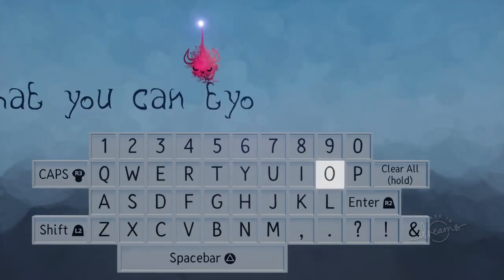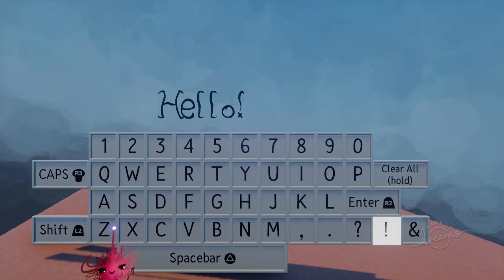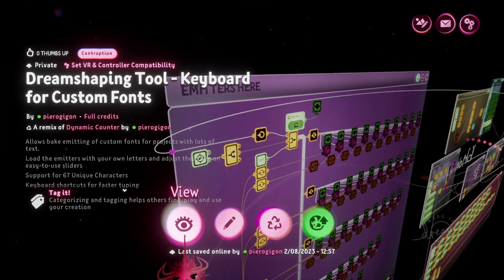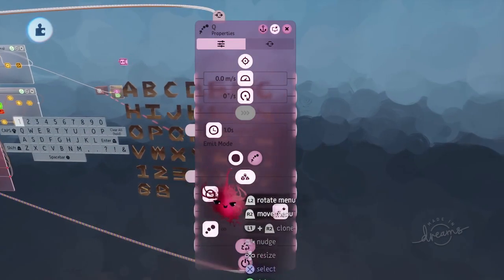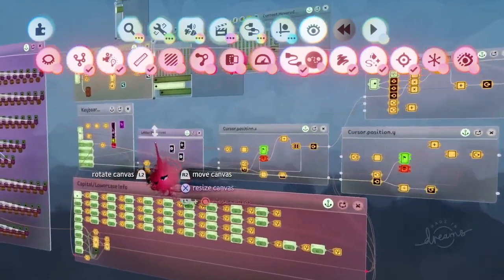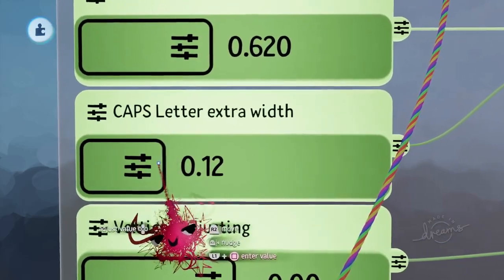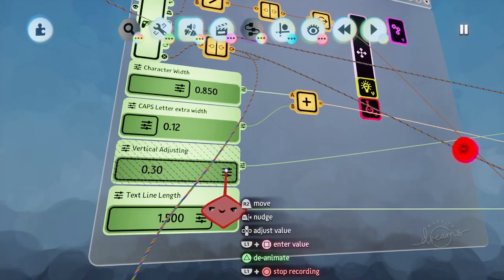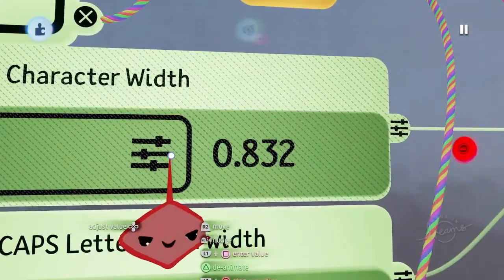NEW Dreams Tool! Bake Emit Keyboard for emitting custom characters in Dreams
Chapters:
00:00 Introduction
1:07 Part 1: How to type
3:56 Part 2: How to add your characters
7:26 Part 3: Refining Keyboard Placement

Allows for bake-emitting custom characters into Dreams for large projects with a lot of text.
Perfect for menus, credits, text-based adventures, and more!
Easy to use at any level, and fully customizable for more experienced Dreamers.